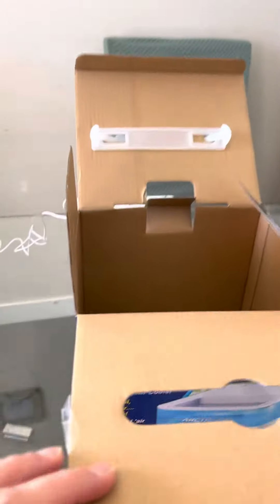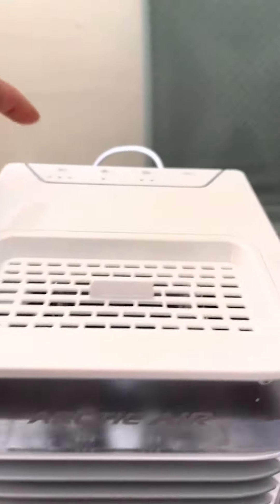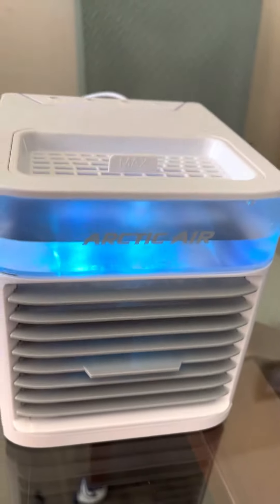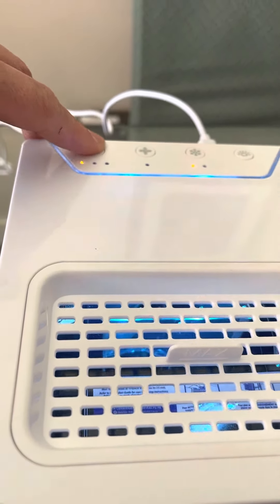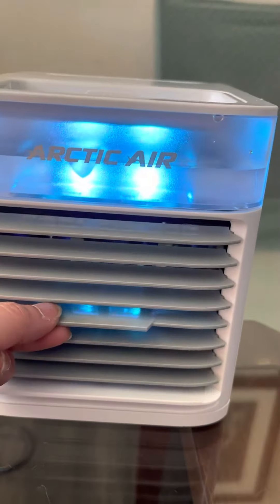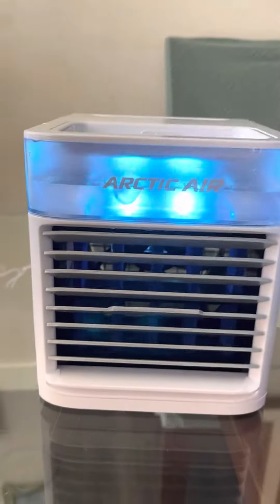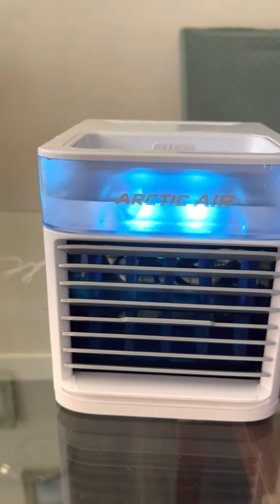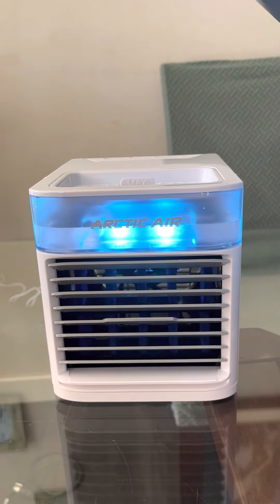It’s like a fan/humidifier/aircon all in one. || mini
It’s for a small space. It is blowing cool air because of the cold water. You can put ice cubes to make it even cooler.